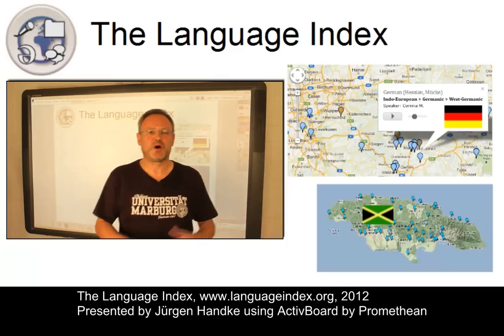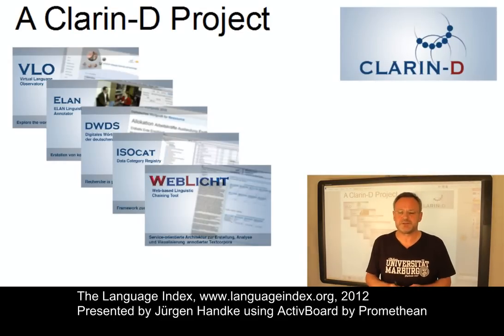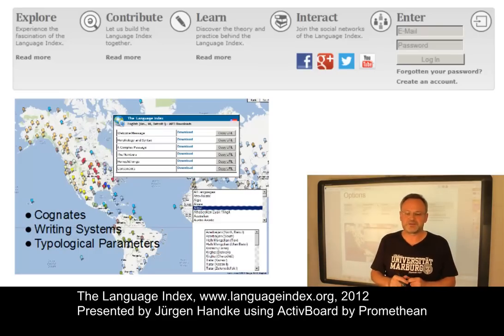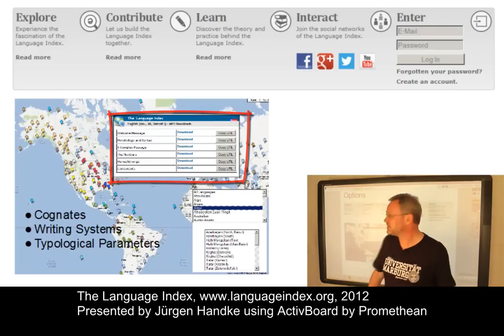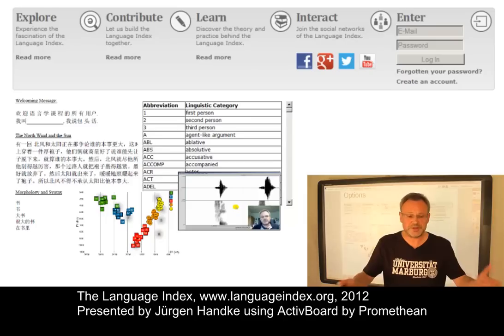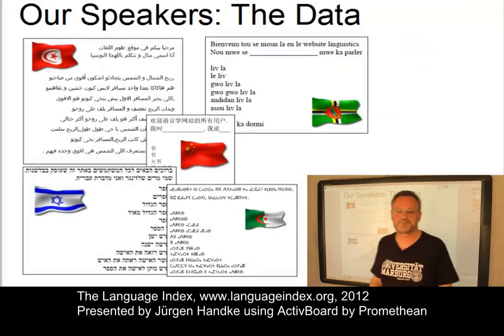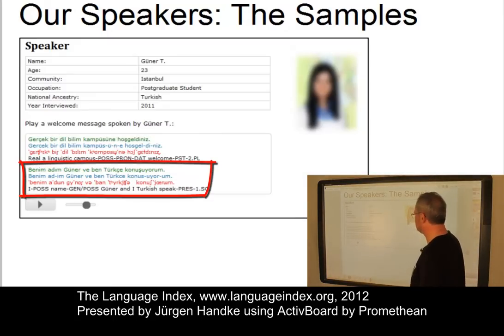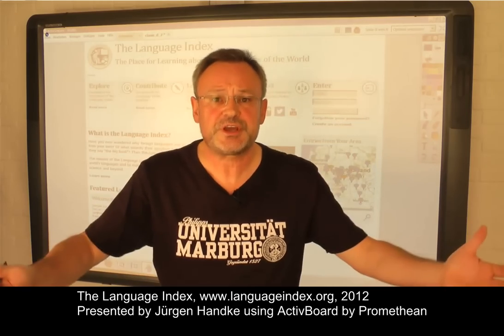The Language Index - A UMR/CLARIN-D Project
The Language Index is a CLARIN-D project developed by the Marburg Linguistic Engineering Team. It exhibits the languages of the world using structured audio data, phonological, morpho-syntactic as well as greneral information about languages and their speakers. Each language is not just presented by means of one entry but on the basis of a theoretically unlimited number of speakers.